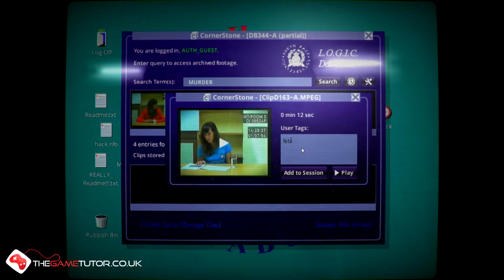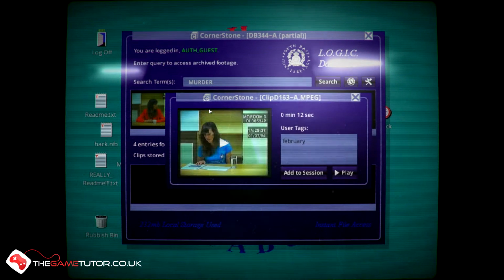The Game Tutor Grades Her Story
Please make note that only older videos appear on our youtube channel and for the latest videos and competitions visit our